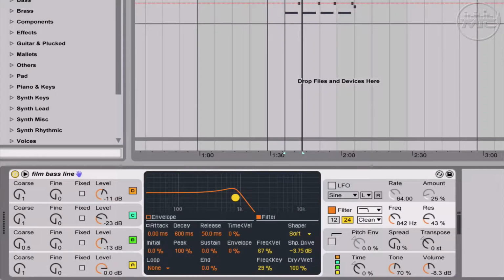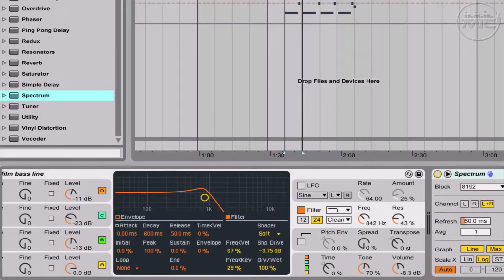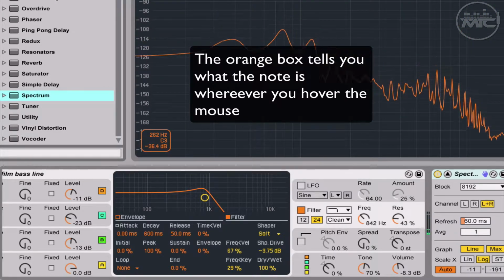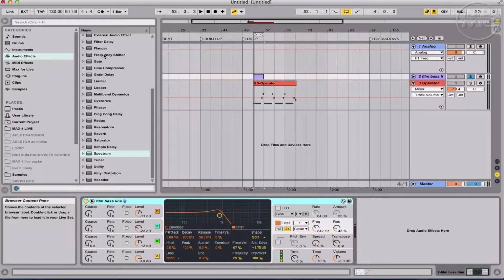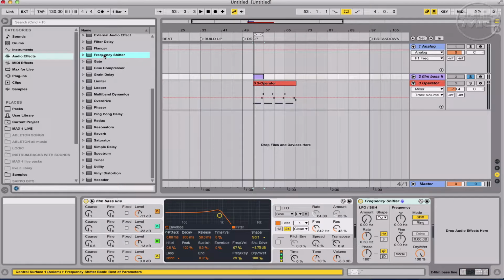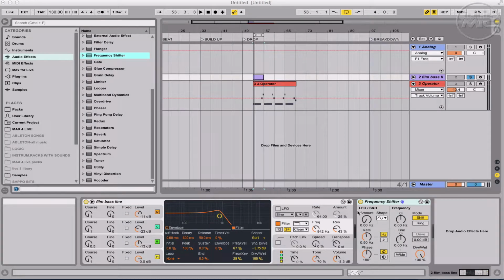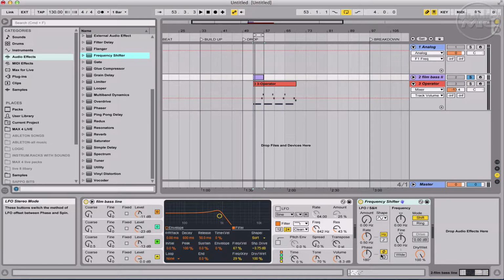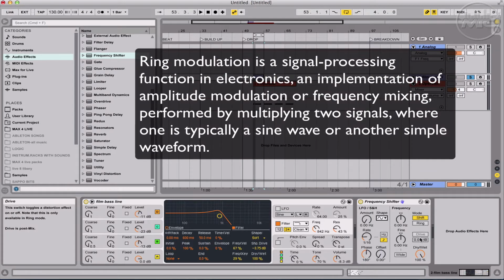Ableton Live - How To Use Operator #5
In this video, I continue with #5 of how to use Operator in under a minute.